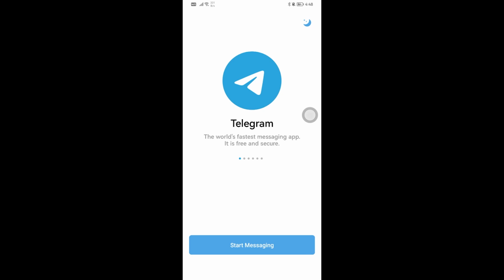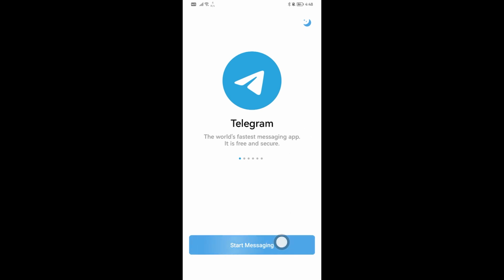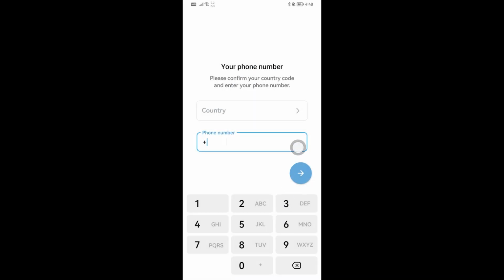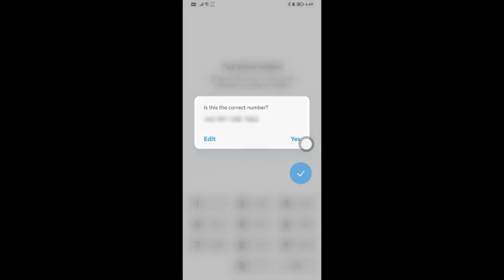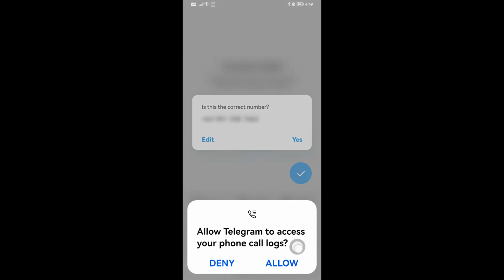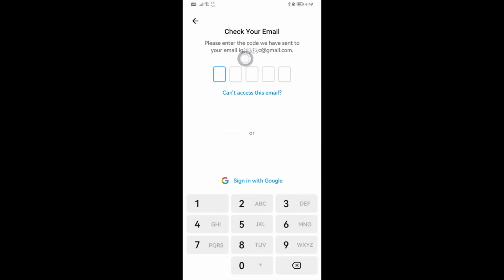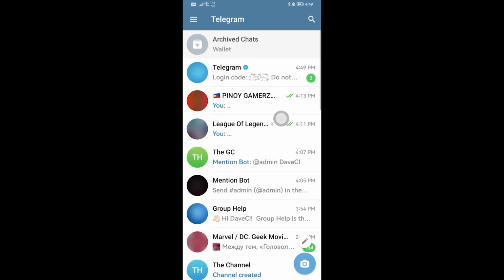How To Reset Telegram Password (Step By Step)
In this video, I show you how to reset Telegram password. Did this video help? :)